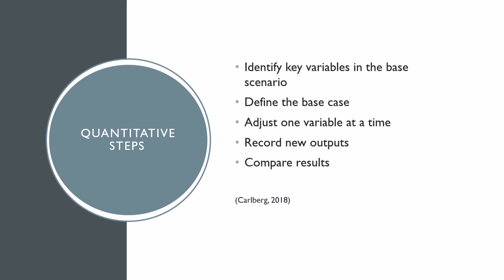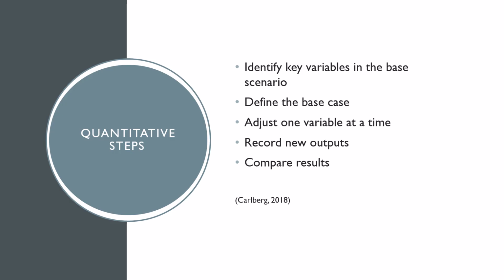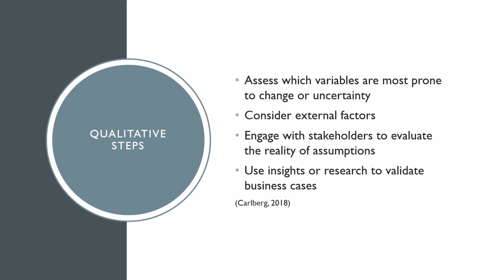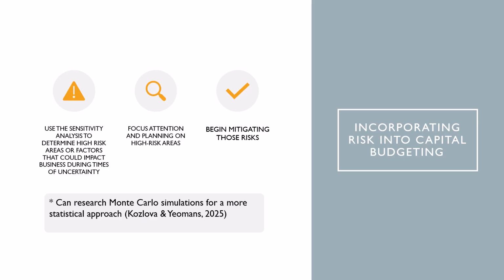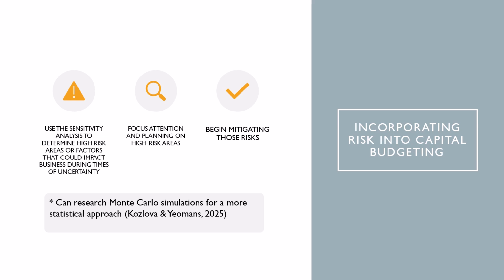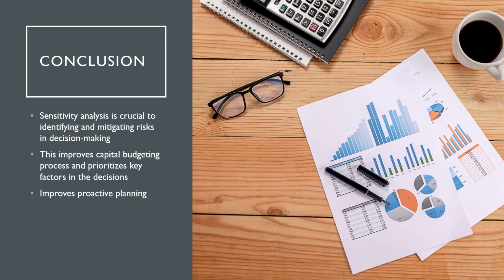Sensitivity Analysis - Hannah McHone